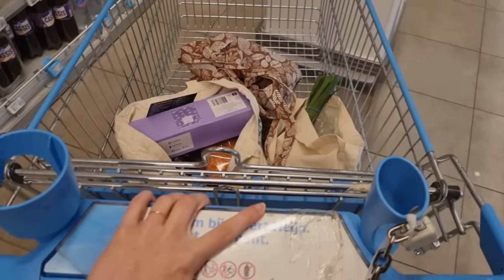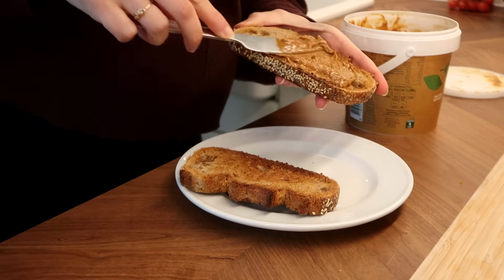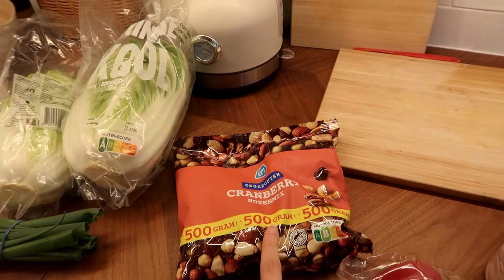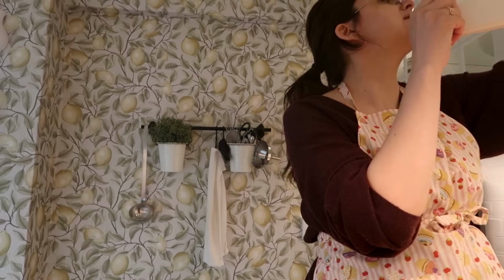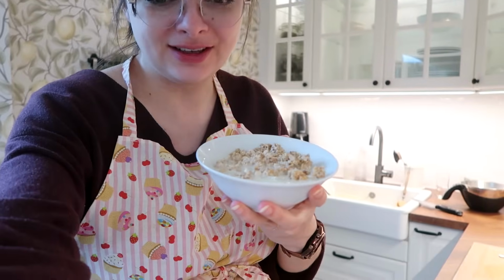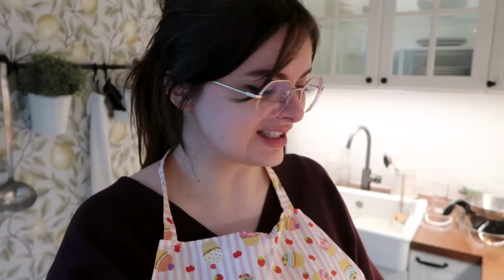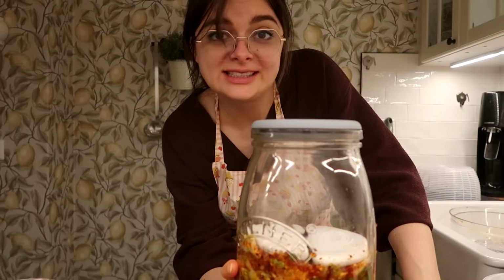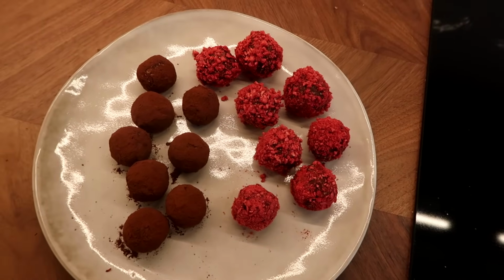Postpartum Meal Prep 🍝 Freezer Meals, Snacks, Kimchi 👩🏻‍🍳 Kitchen Vlog